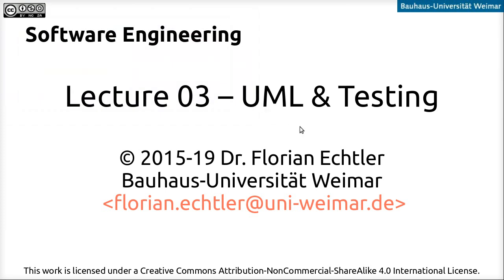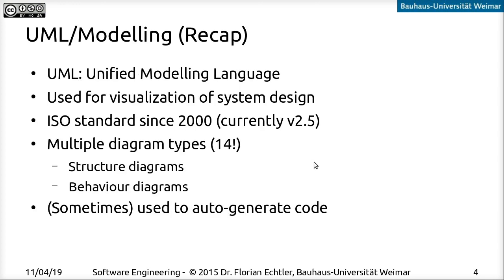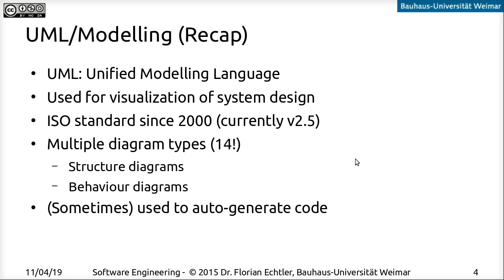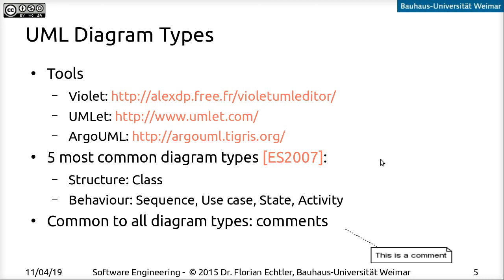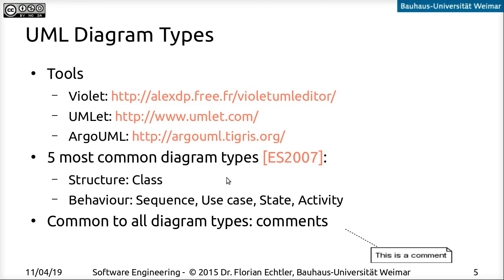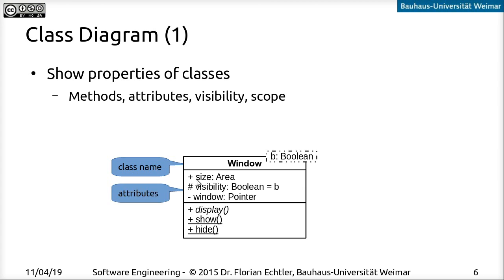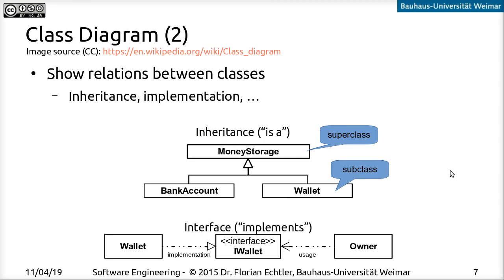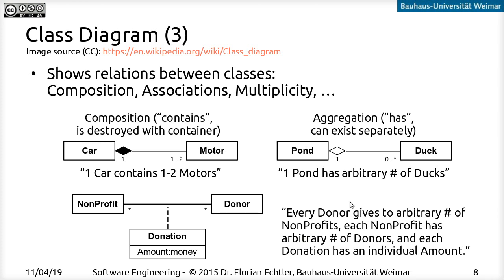Software Engineering - Lecture 03 - Part 1 - UML